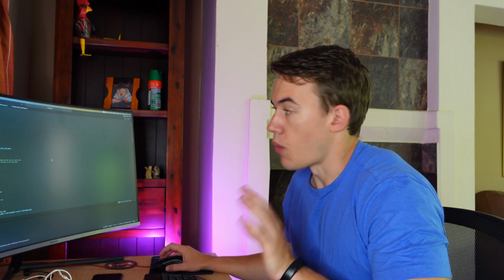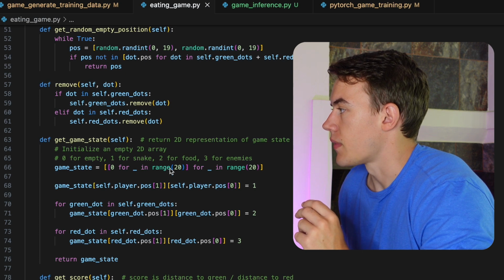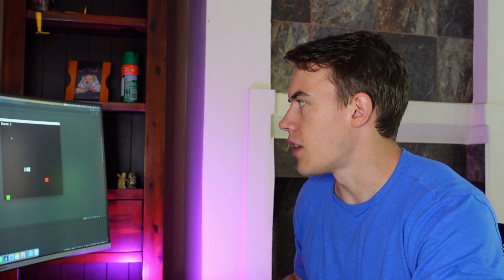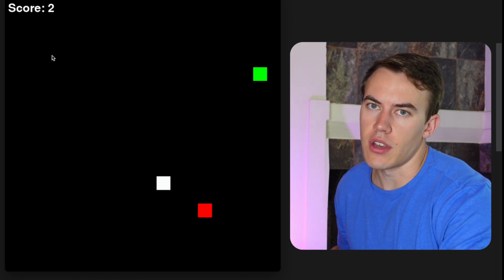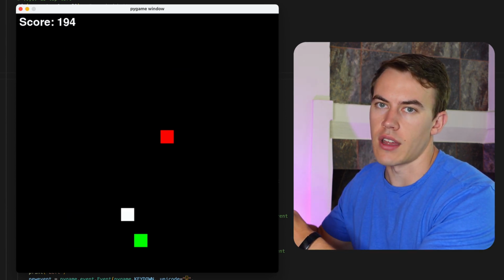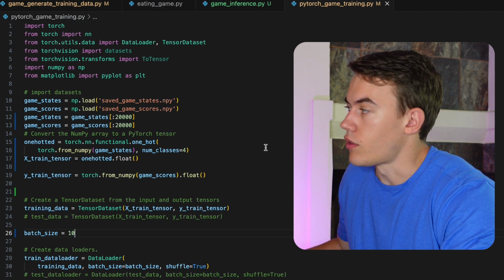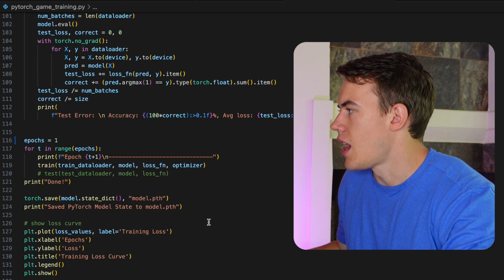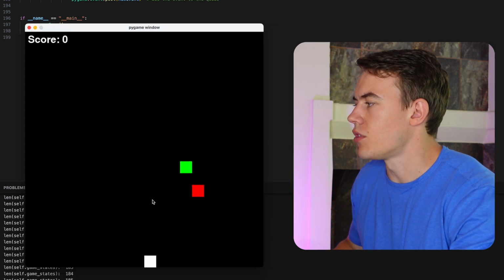AI Learns To Play Snake Game🐍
In which I learn about PyTorch and build an automated version of the game Snake. I'm a software engineer in South Africa and do a whoooooooole lot of other stuff. Check out the rest below...

If you liked this video you'll probably like some of my others!

My name is Mitch Williams and I'm a twenty-four year-old software engineer living in South Africa. I am really passionate about coding,  learning, technology, reading and business.